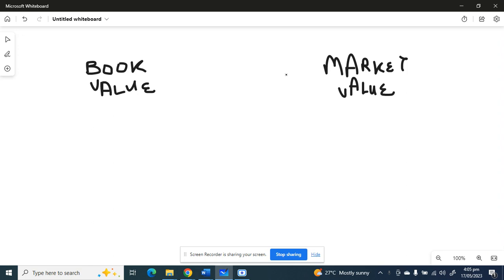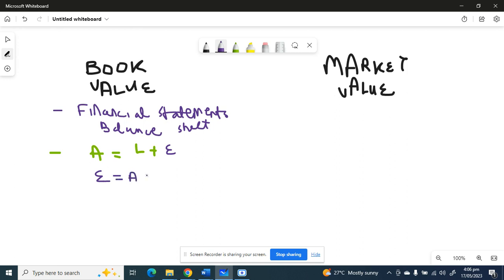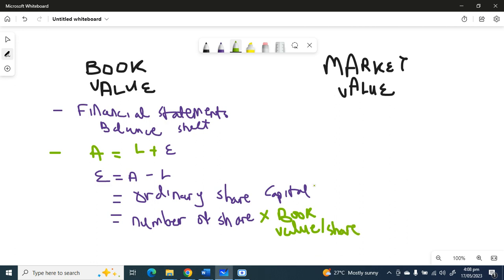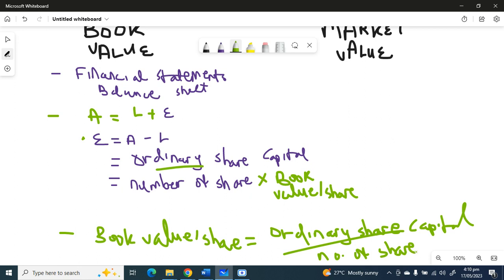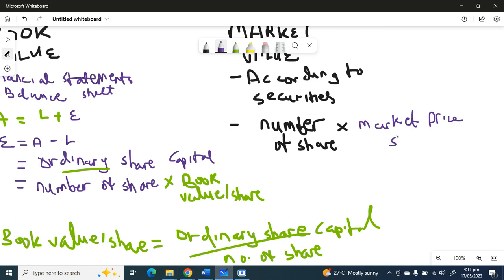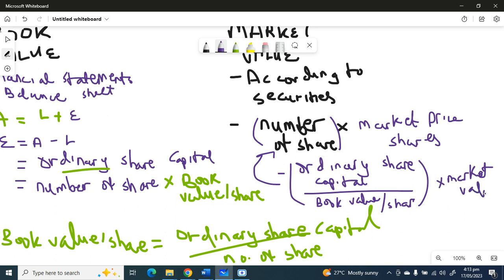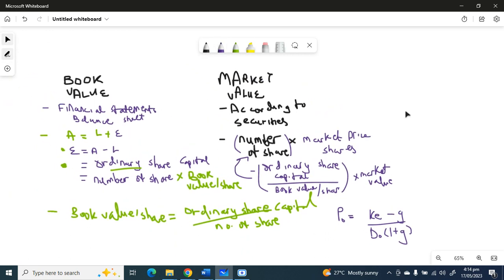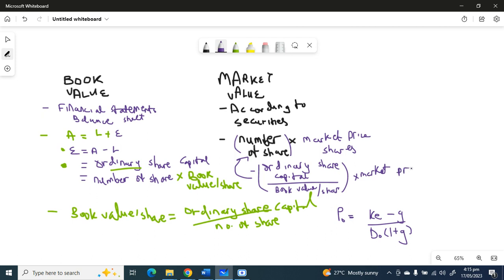BOOK VALUE VS MARKET VALUE OF EQUITY